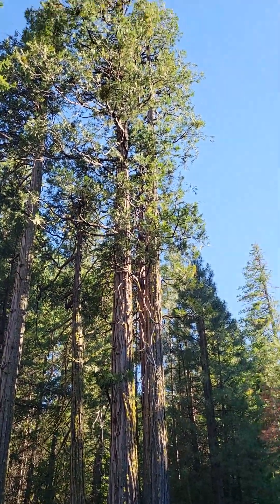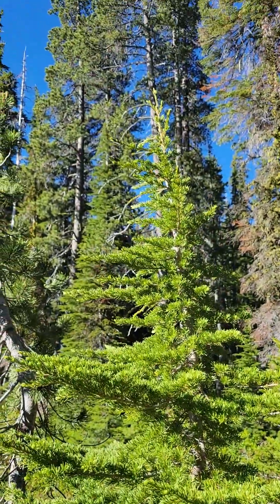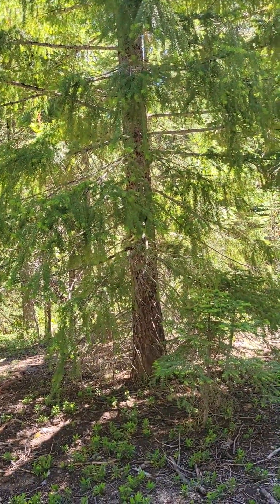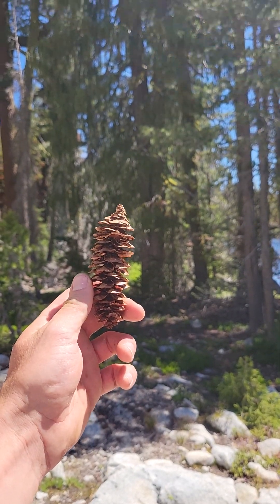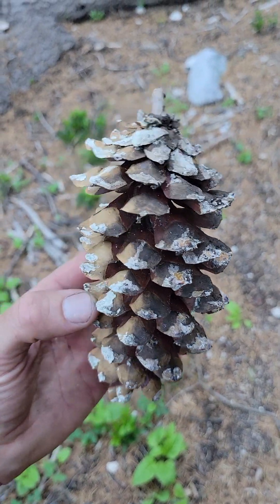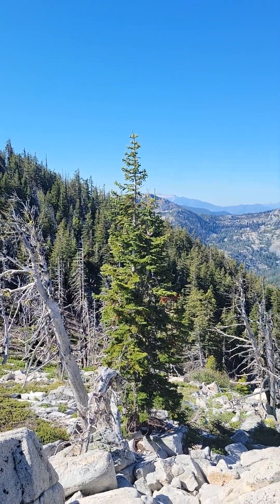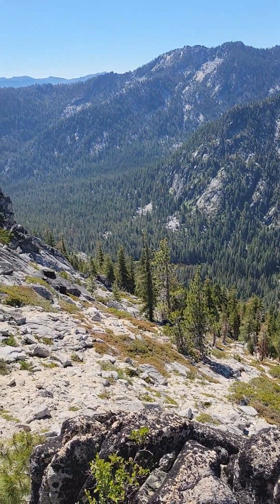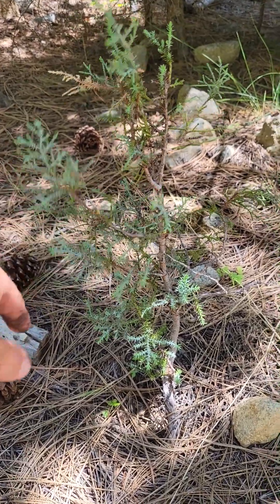I found all the conifers in the Russian Wilderness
There are 18 all within the area of one square mile, fittingly dubbed the Miracle Mile. This area holds the distinction of having more conifers in such a small space than any other in the United States. Only thing that may come close is an alleged mile long transect in Mt Rainier National Park. but I haven't gone there to look. Yet.